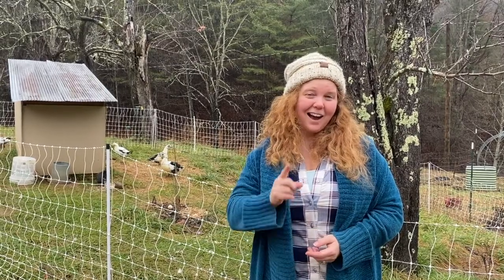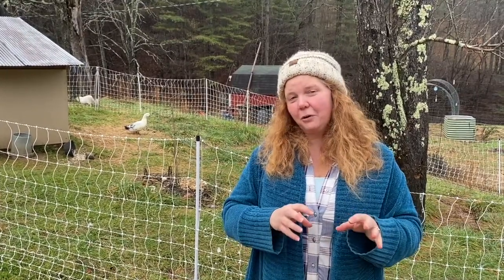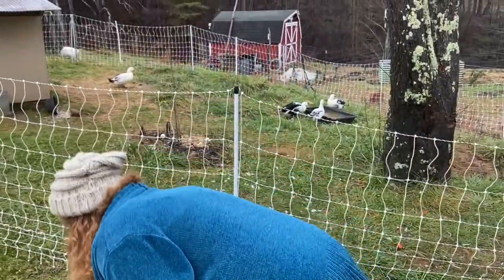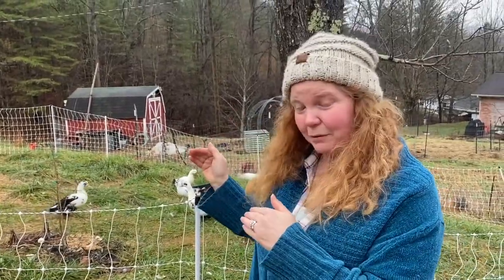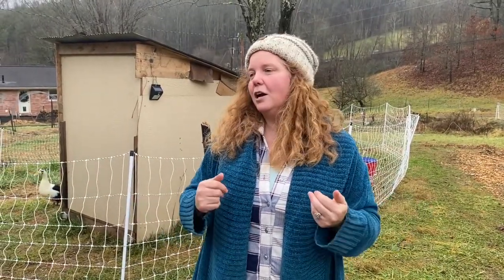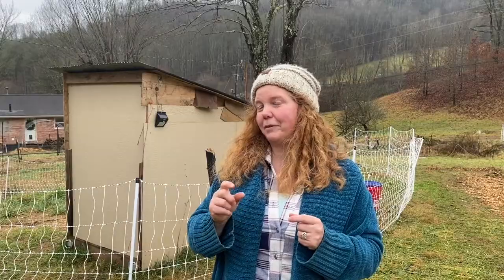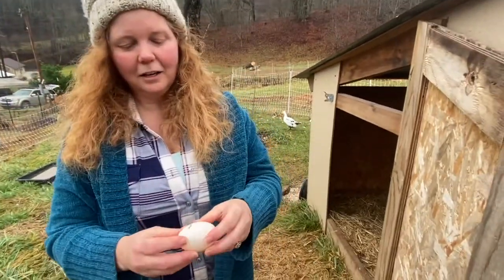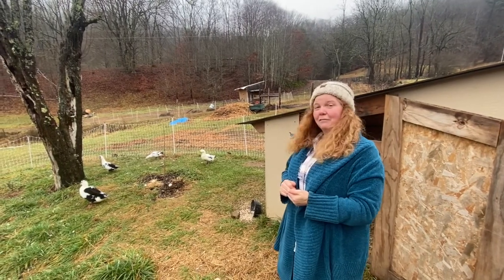Solving Soft Egg Shells. Hint, it's not Calcium!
How we fixed our ducks' soft egg shell issue.

Thank you so much for being here. For more of the homestead please visit us on Instagram @RenewedHomestead

If you are interested in a Harvest Right Freeze Dryer to help preserve your food, click below to purchase one. All sales will go to help support the homestead.